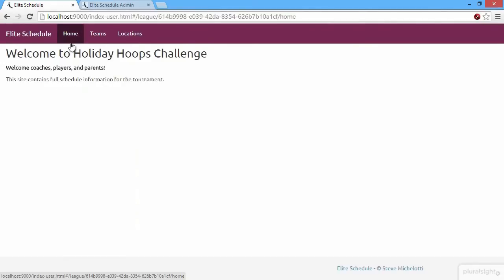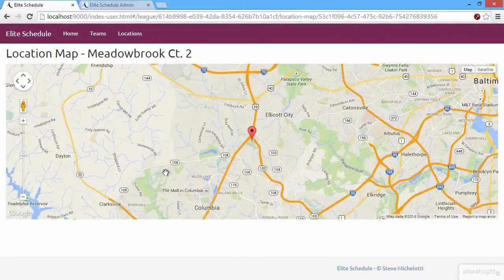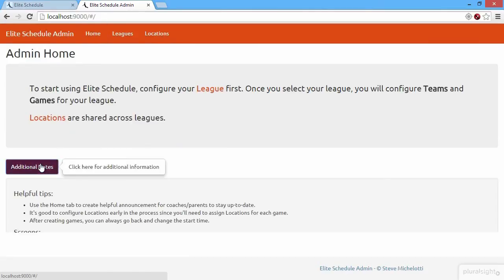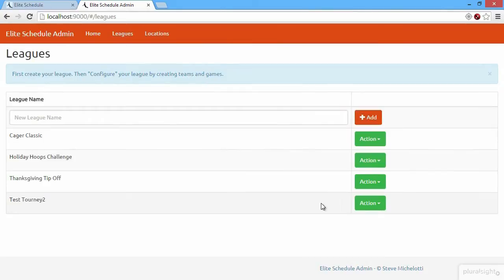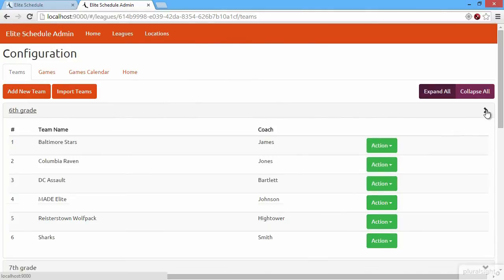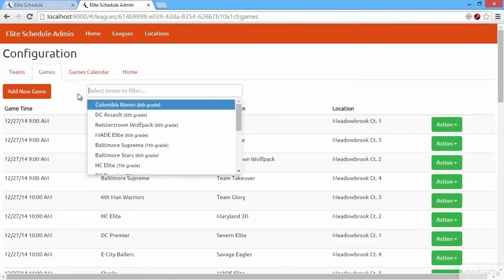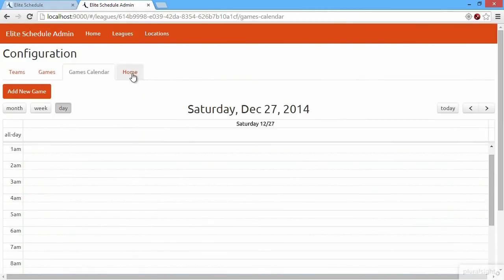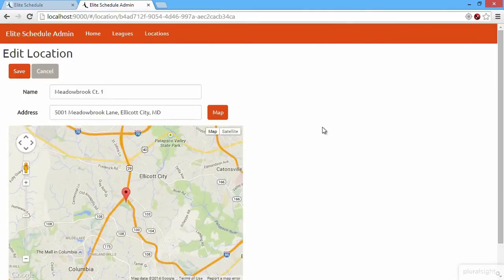AngularUI app example | Pluralsight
In this video, Pluralsight author Steve Michelotti goes through the application that you will build if you follow along with the course.

AngularUI has established itself as the companion framework of choice for building great AngularJS applications. This code-focused course shows how to build apps with AngularUI.